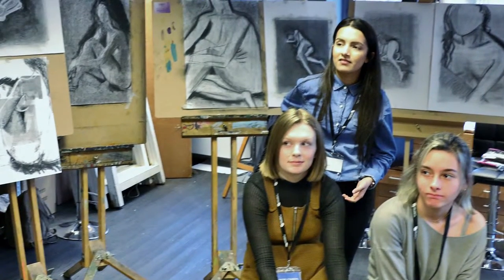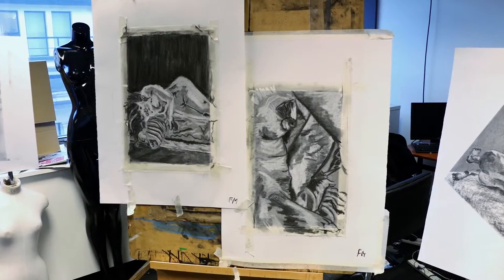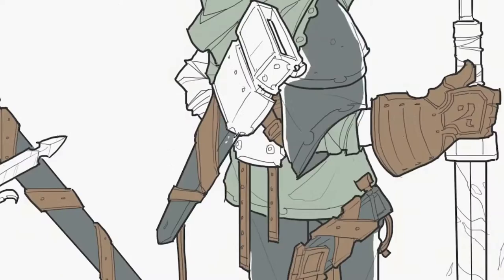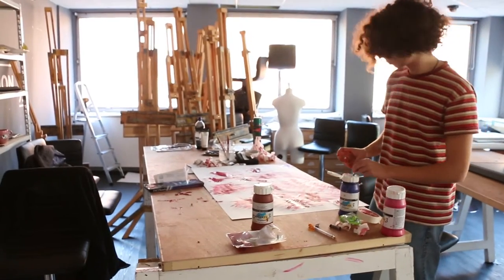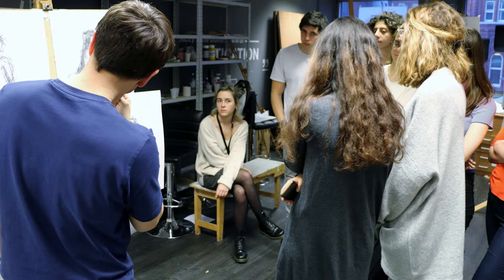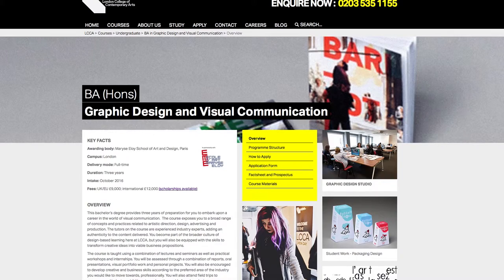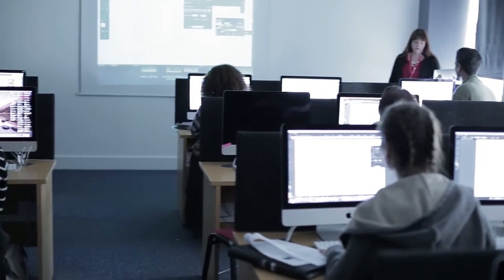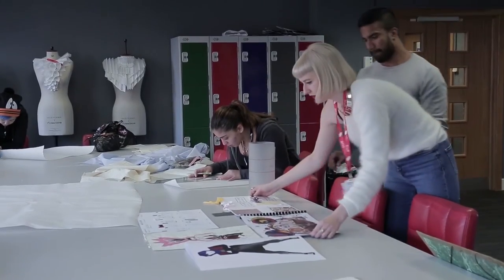Foundation in Art and Design at LCCA